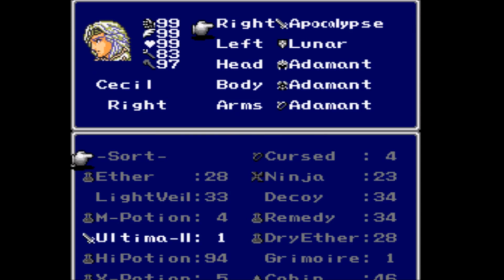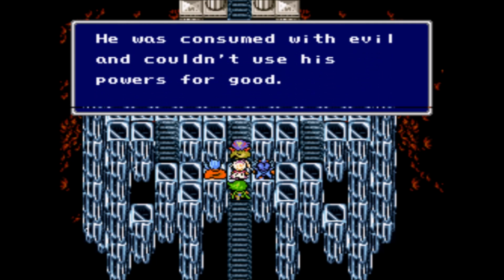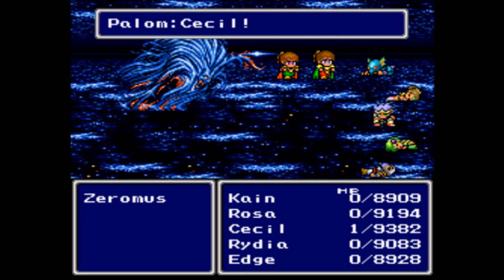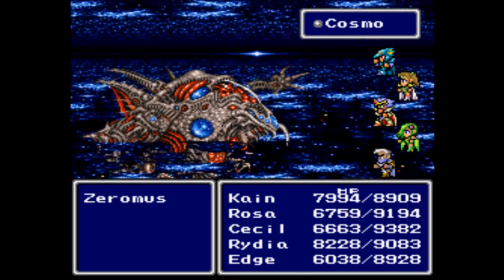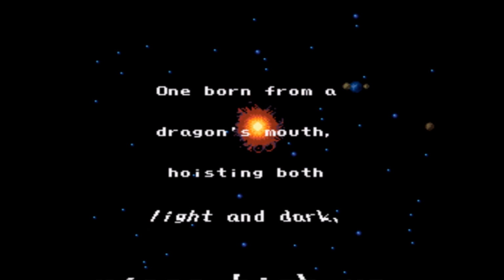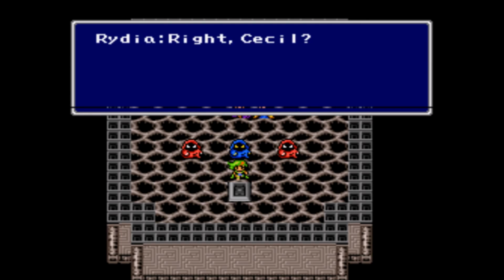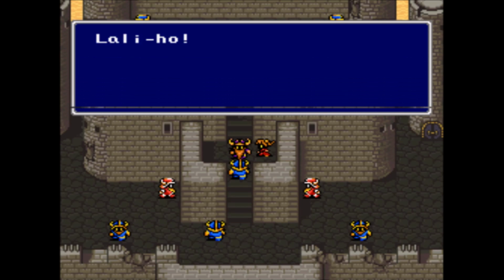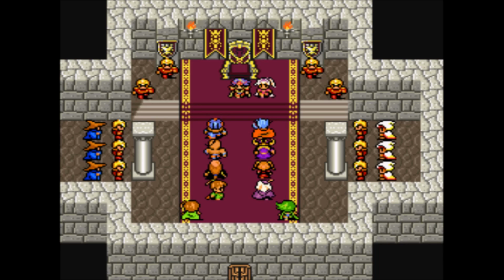Let's Play Final Fantasy IV: Ultima #35 - Finale, Ending, Review, and Credits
Twitter Instagram Welcome to Let's Play Final Fantasy IV: Ultima, version 6.0, for the SNES! This is a hack of one of my favorite games of all time, which changes many things behind the scenes and adds alot of new content towards the end of the game, but keeps the main game pretty much the same. I really enjoy it and if you would like to download the hack, a link will follow.